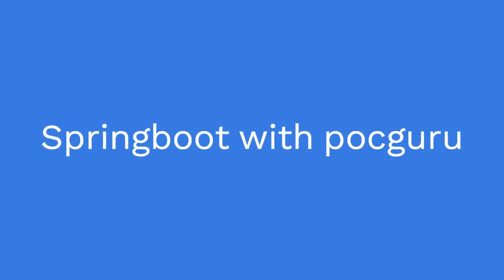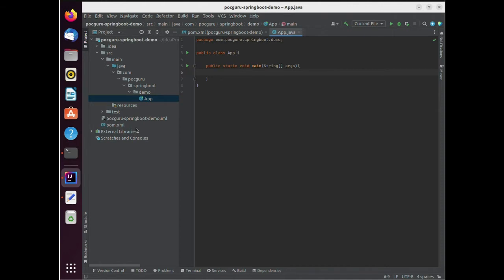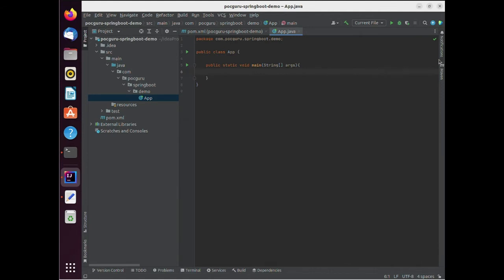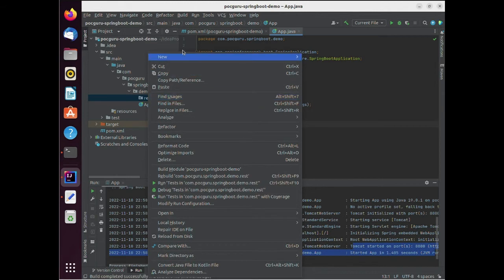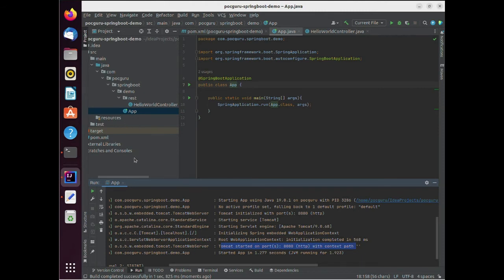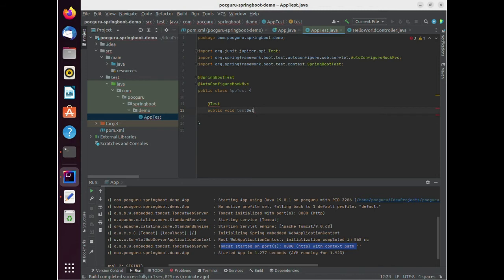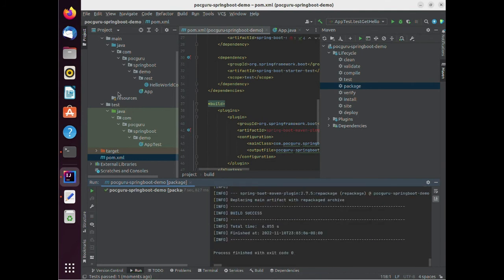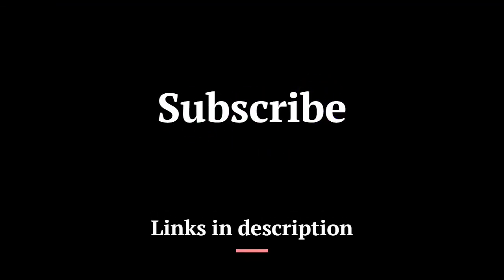Build a Spring Boot App under 8 mins - intelliJ, Maven, Java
Kickstart your spring boot project using intelliJ maven and java under 8 minutes